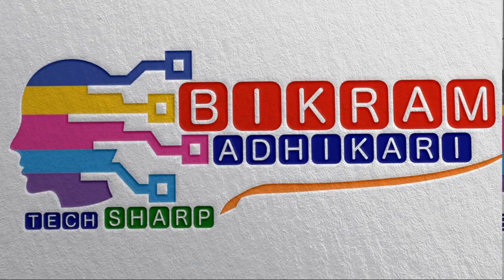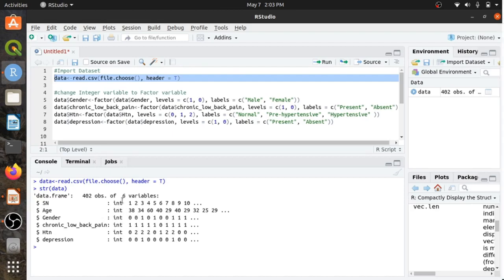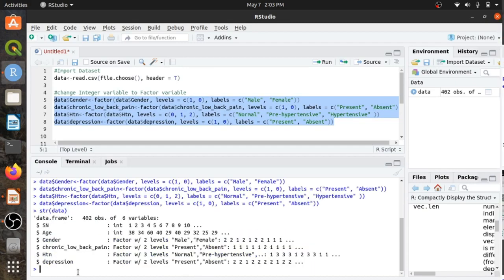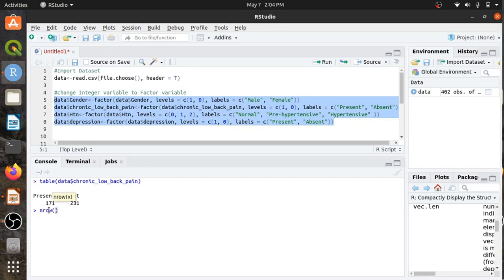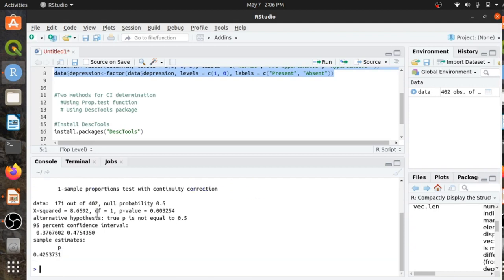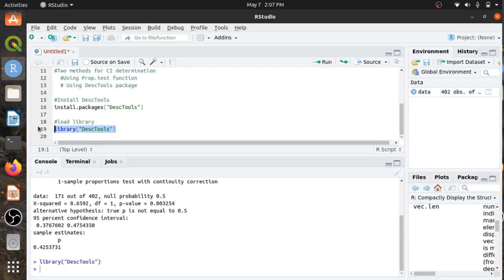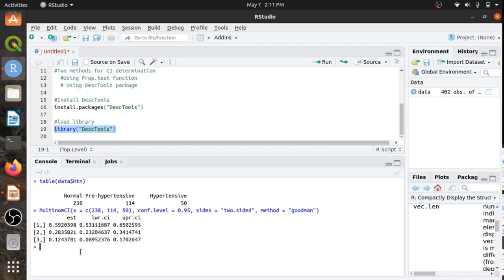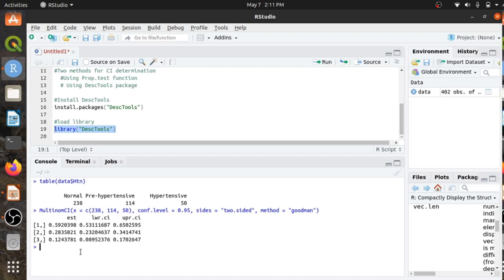Confidence Interval for Proportion using Clopper Pearson, Wilson, Wald and Jeffery methods in R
In this video tutorial, I will describe to determine confidence interval for proportion using R. I will be using different methods like Clopper-Pearson, Wald, Wilson, Jeffery methods to calculate Confidence interval.
Here, I will

1) Import dataset
2) Change integer variable into factor variable and add value labels
3) Calculate confidence interval  proportion for Binary and Polytomous variables